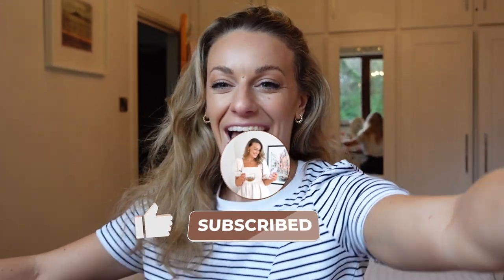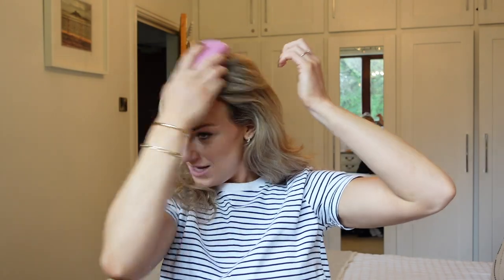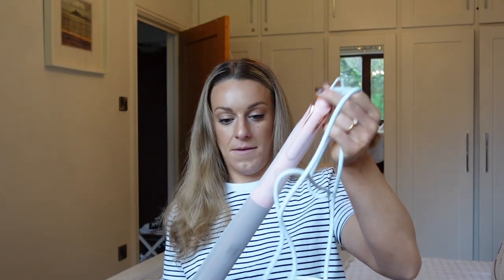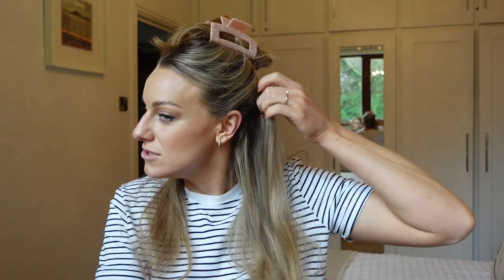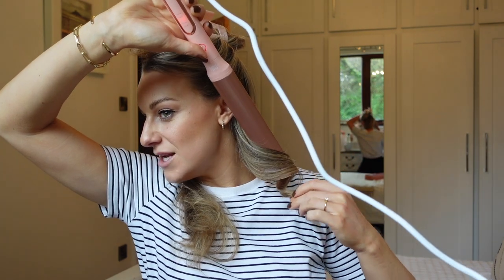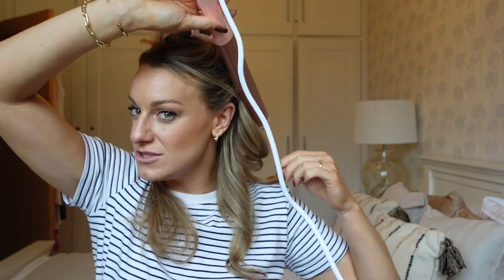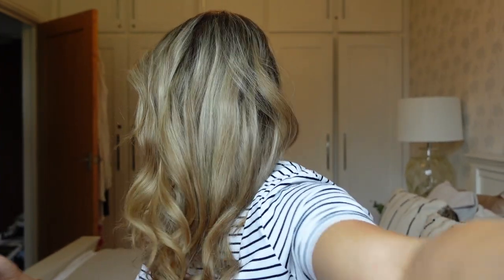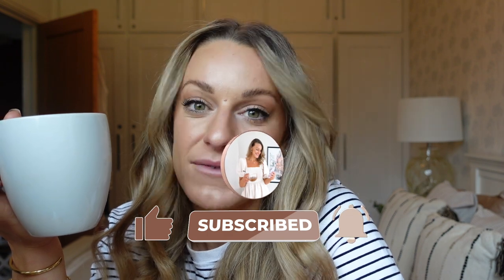How to curl your hair with a wand | EASY 7 Minute Tutorial with the INH CURL WAND